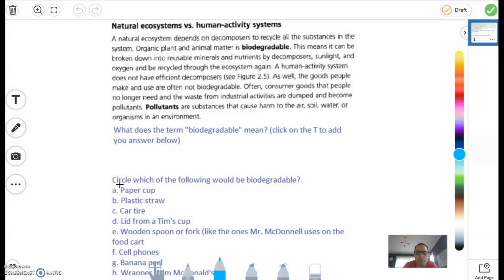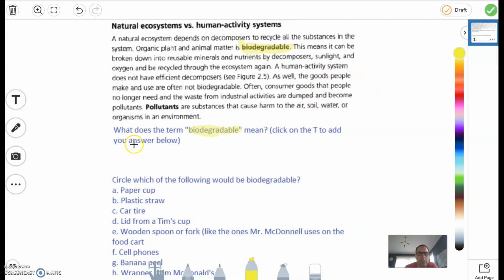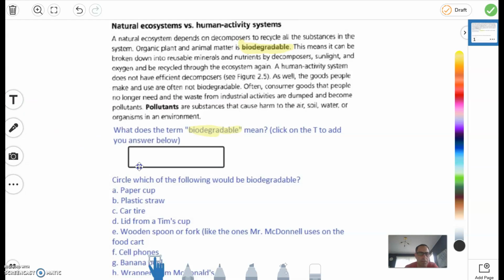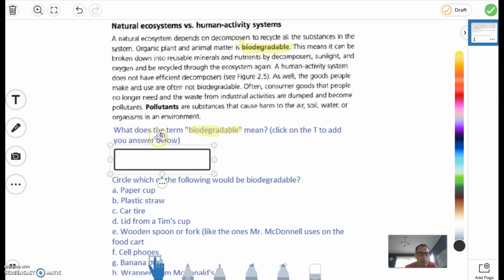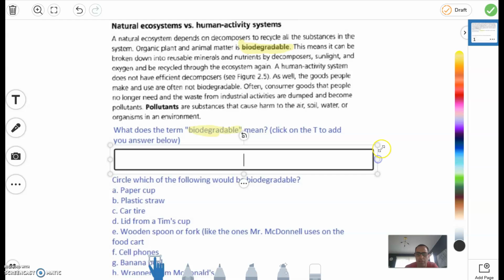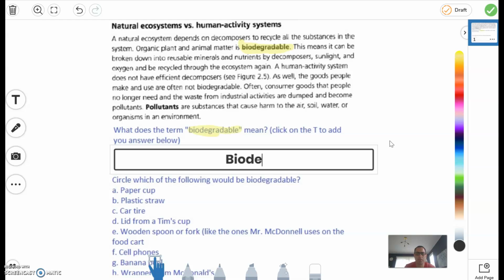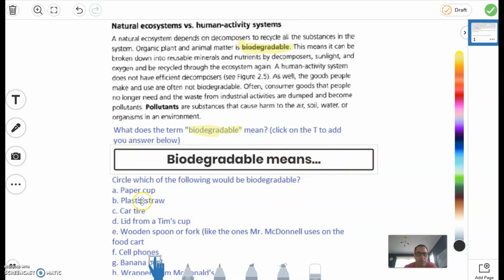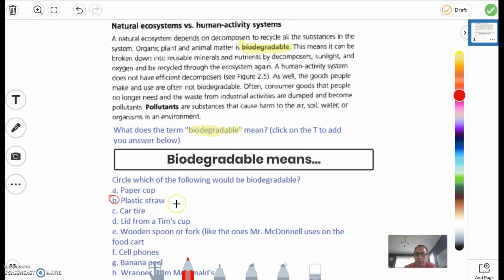How to answer questions on Seesaw